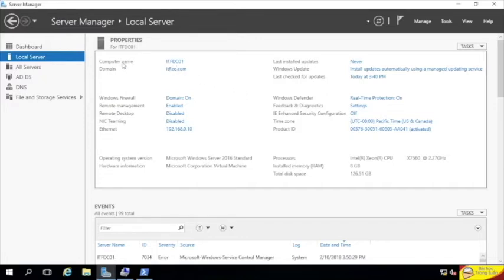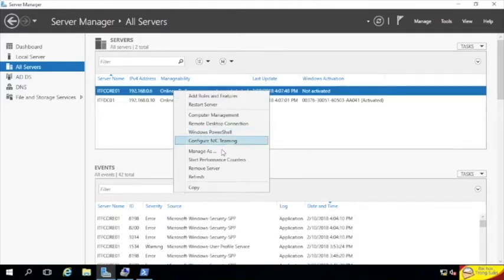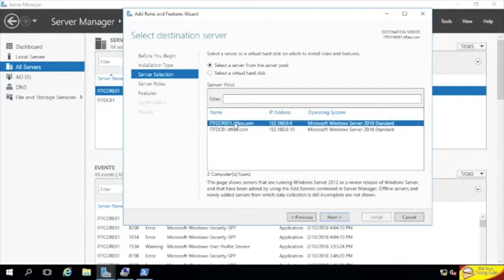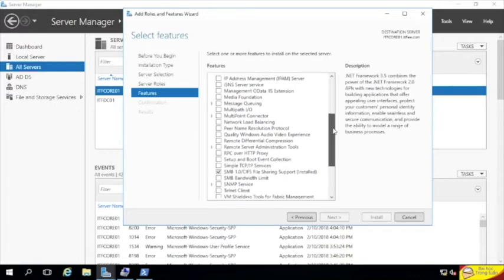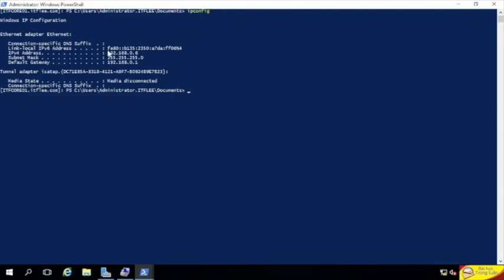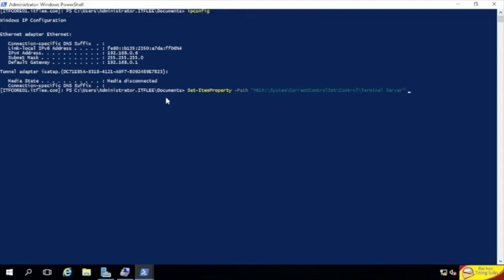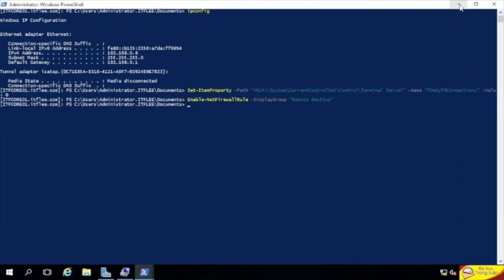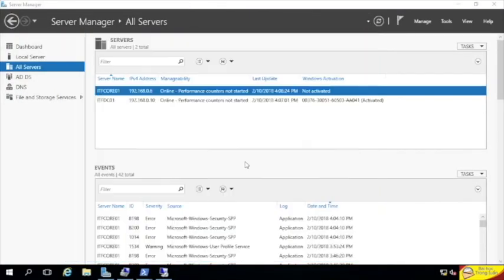Buoi10 2 2 Managing Windows Server 2016 Core